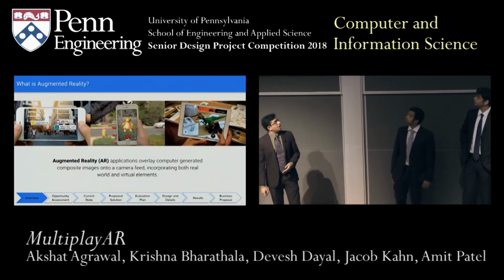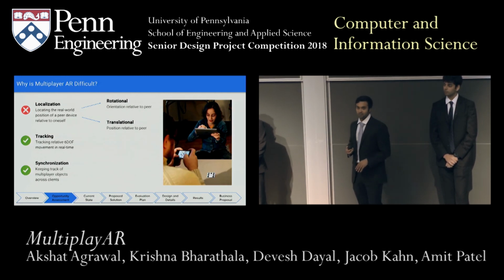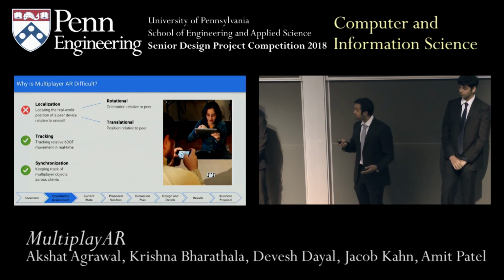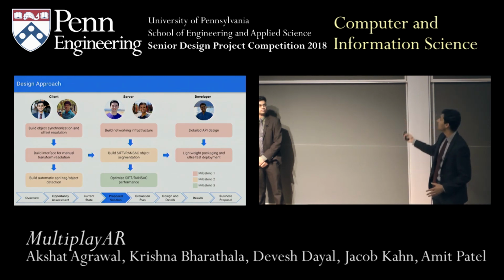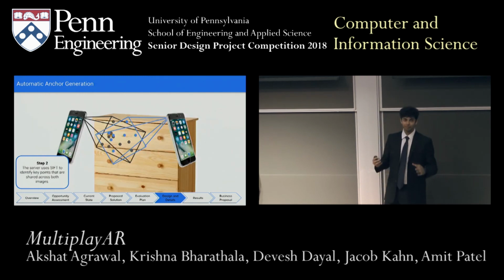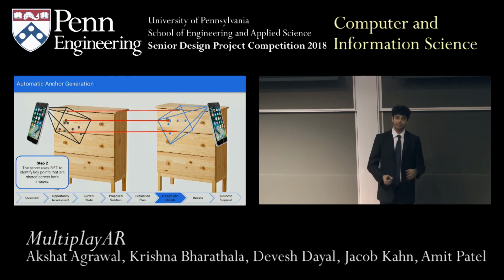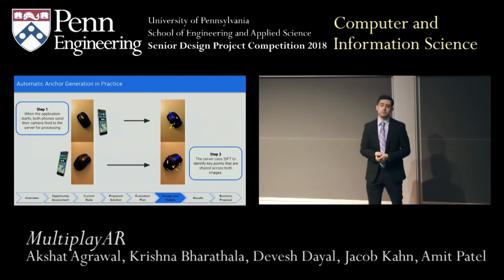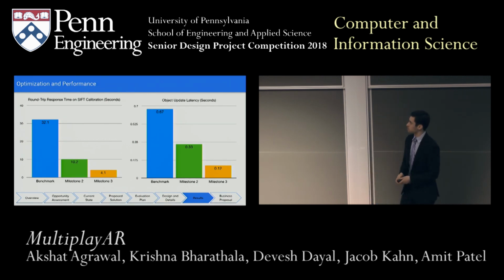Senior Design 2018: MultiplayAR